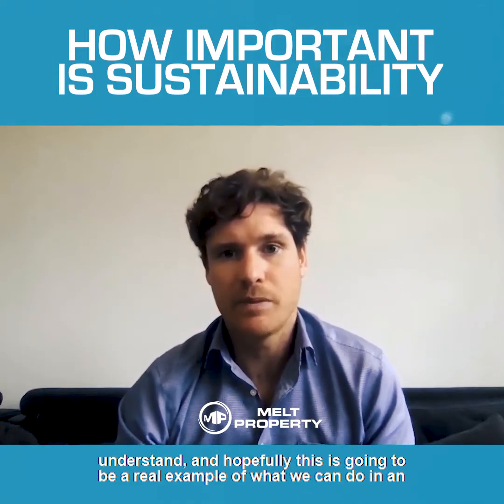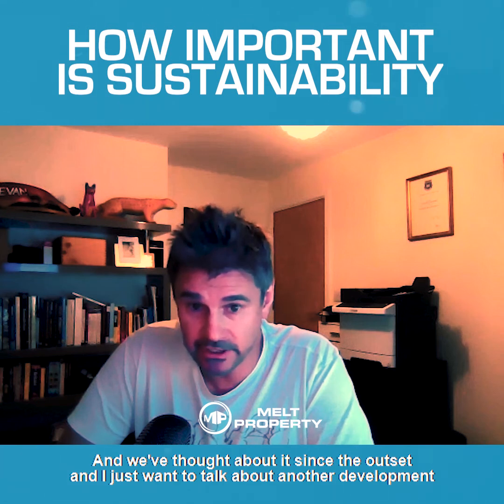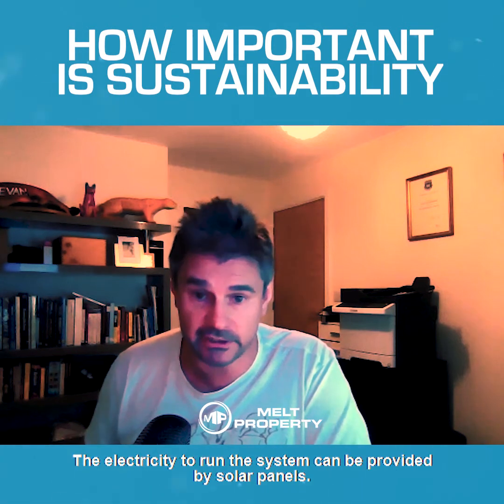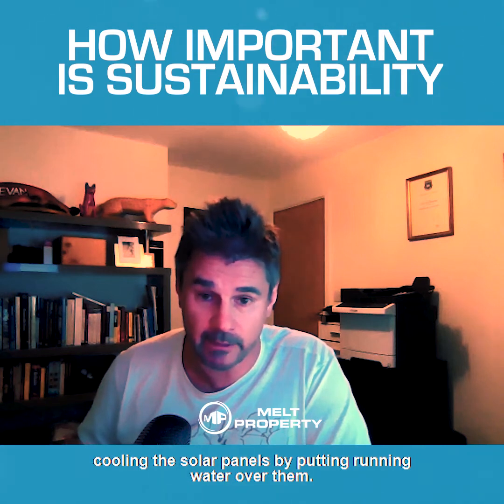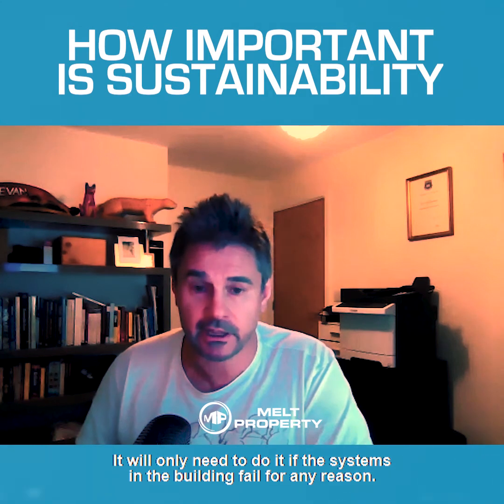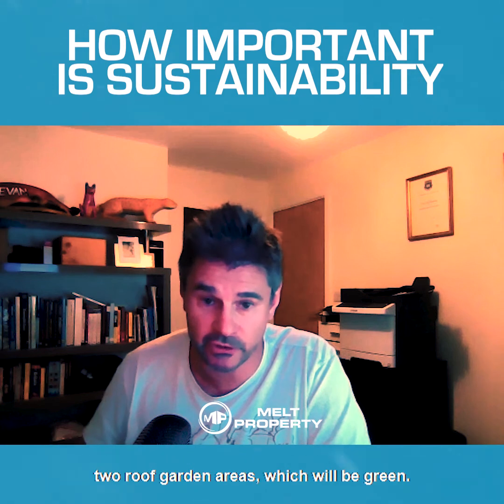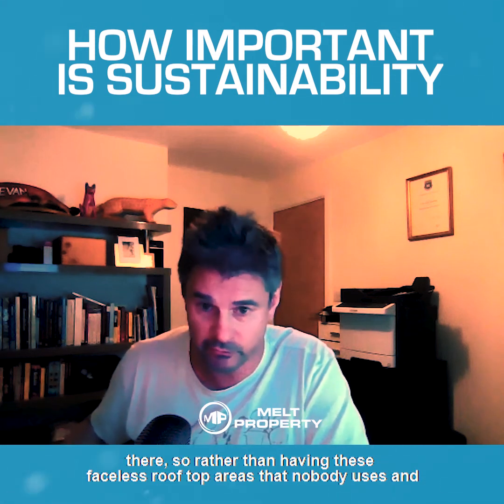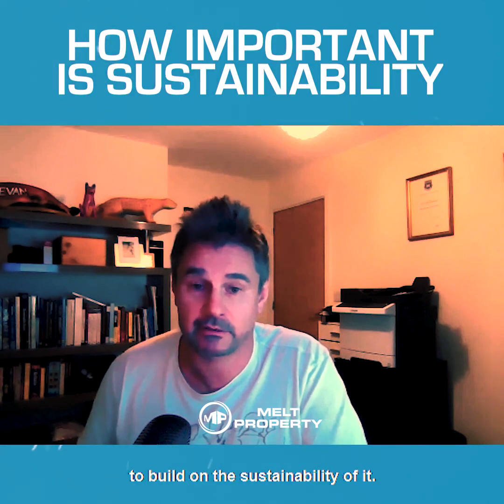How Important is Sustainability? 68-86 Clapham Road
Architect for the 67-86 Clapham Road project, Oliver Lowrie, spent ten years working for the UK's foremost sustainable architects, Architype. He has a passion for sustainable buildings and believes trying to get a net carbon contribution is a real challenge that this generation has to understand.

We hope the 68-86 Clapham Road site becomes a real example of what we can do in an urban location. Using high-quality materials to increase the thermal efficiency of the building plus a combination of renewables, including photovoltaics and ground source heat pumps to get to a zero-carbon scheme.